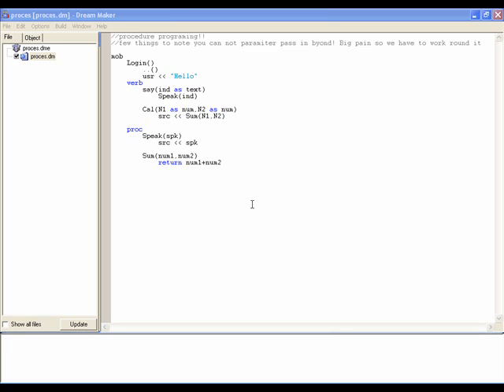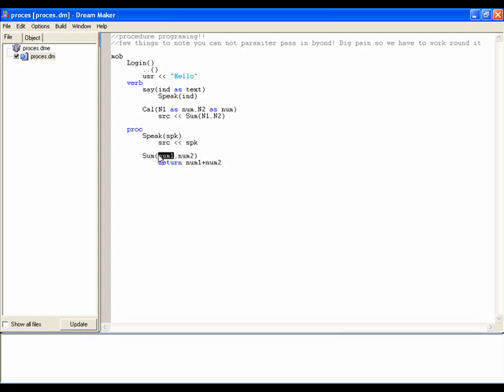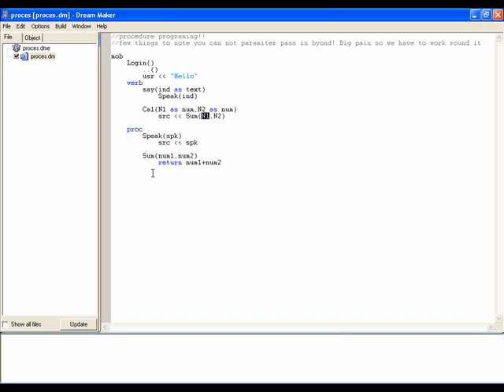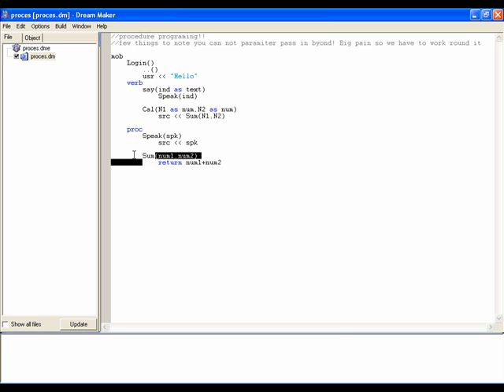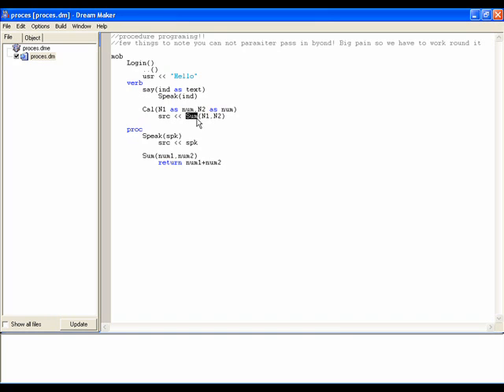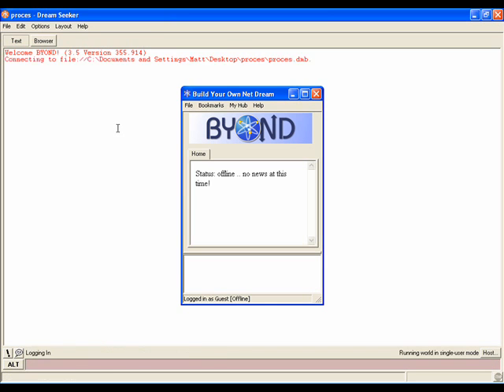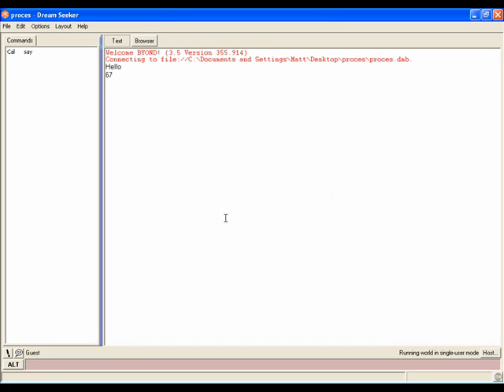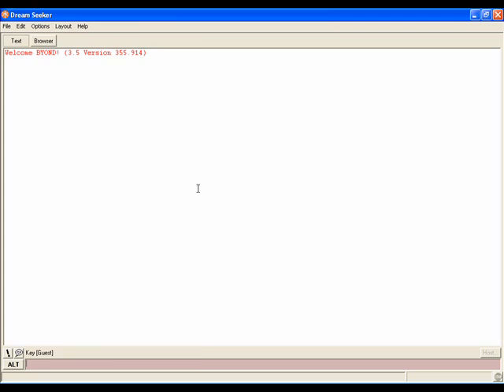Byond Procedures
Here is the requested tutorial on procedures